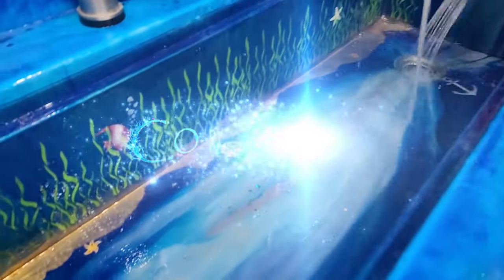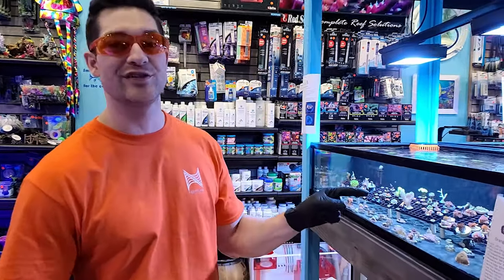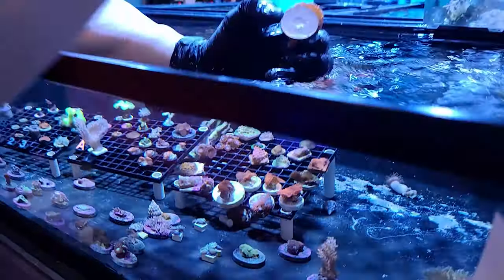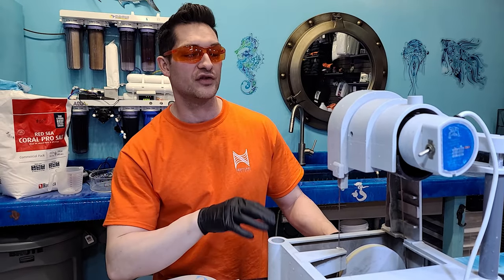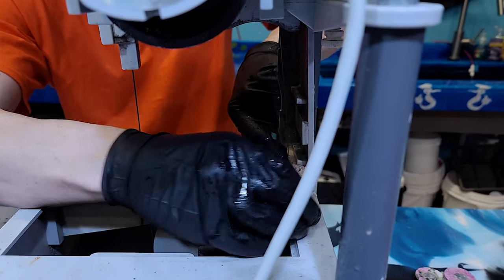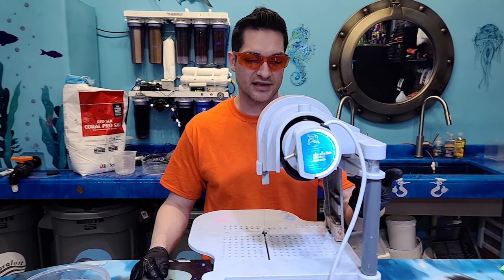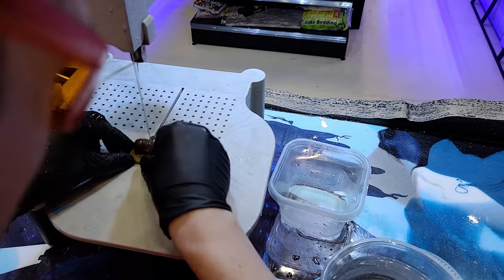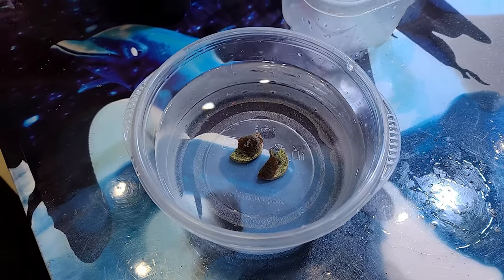FRAGGING A $2K Mushroom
we use the gryffin diamond band saw to frag this crazy mushroom.